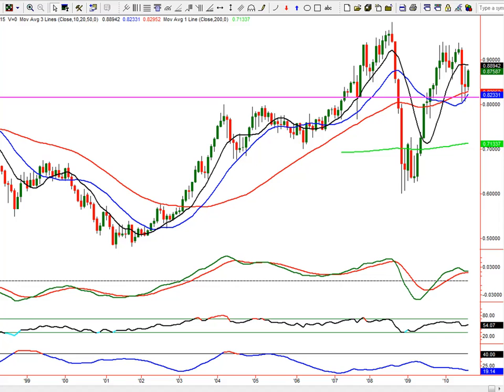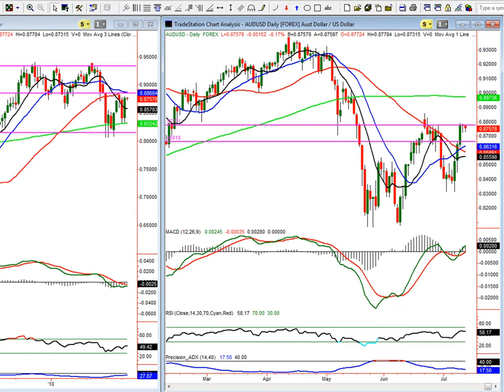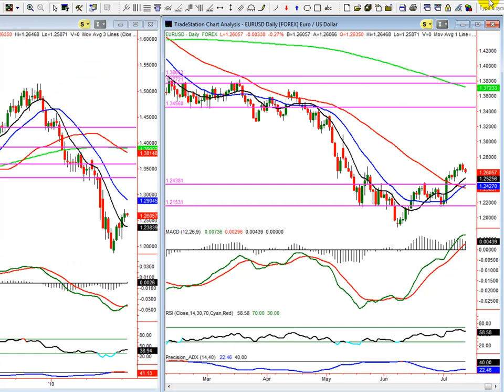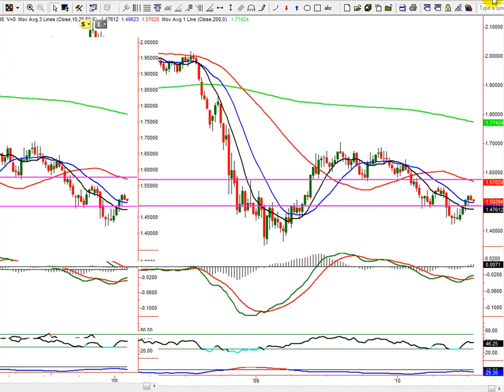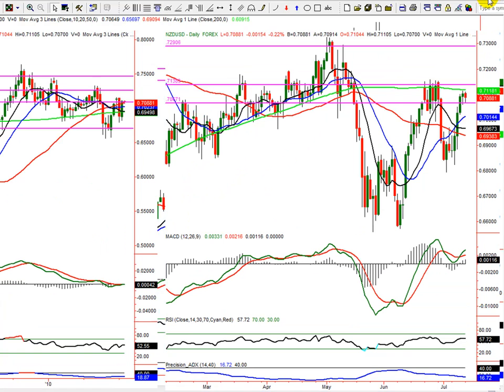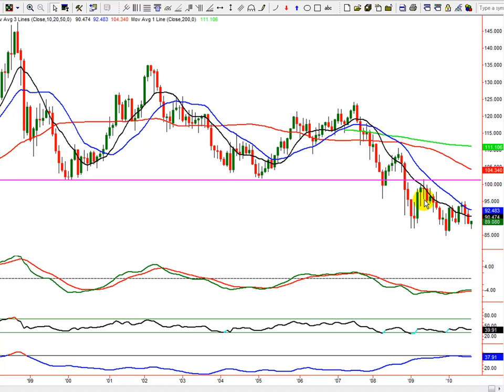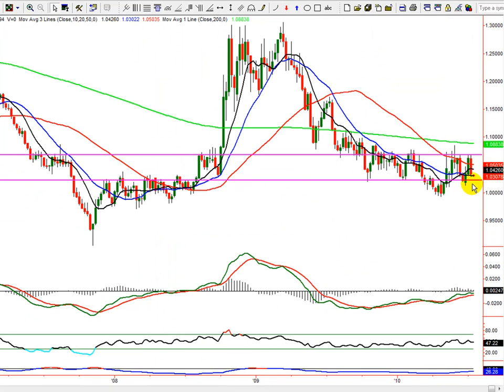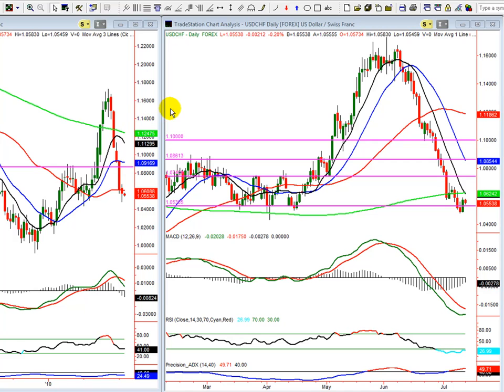Trade With Precision Market Analysis wc 120710.mp4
In this video Travis discusses his outlook for the forex majors for the coming week.  It is always a very important exercise to start the week by studying the higher timeframes (even as a day trader) in order to establish key suport and resistance zones and directional bias.